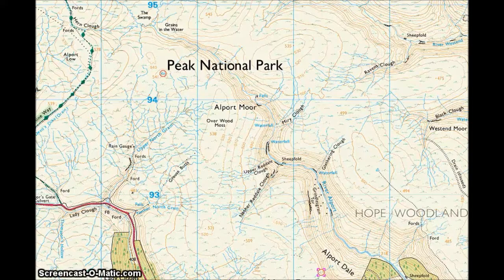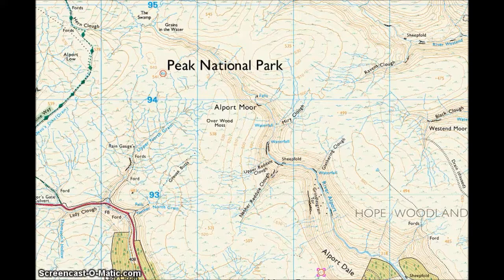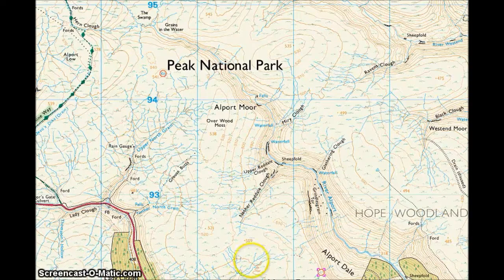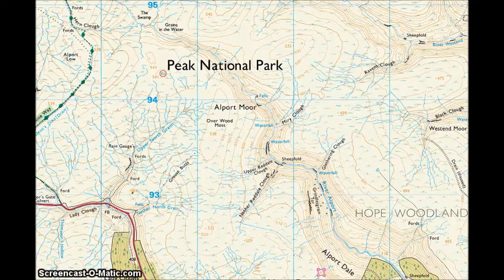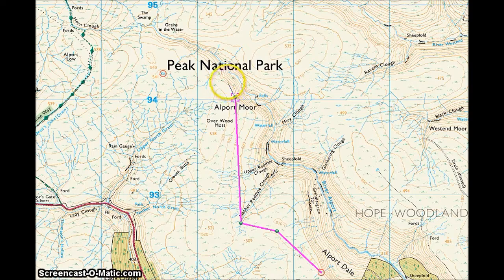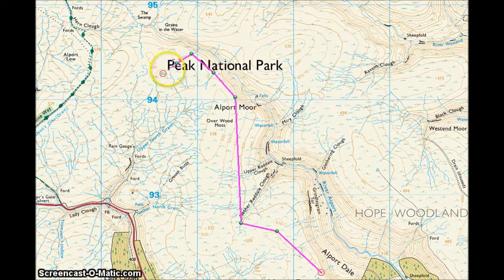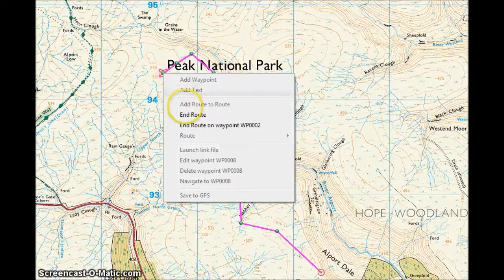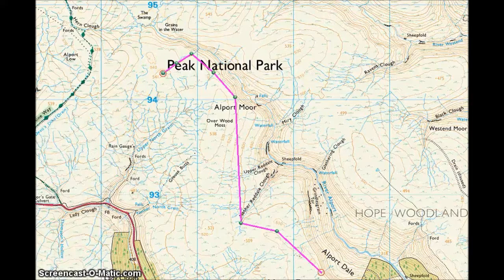Navigation Task Number 1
This is the first of many tasks which will hopefully help you improve your understanding of map reading and navigation.

The ability to navigate is an important skill for anyone wanting to run in remote areas.  Here's a little navigation challenge for you to work out.